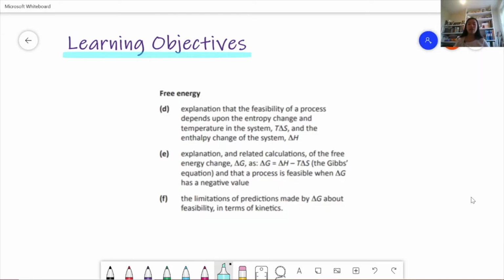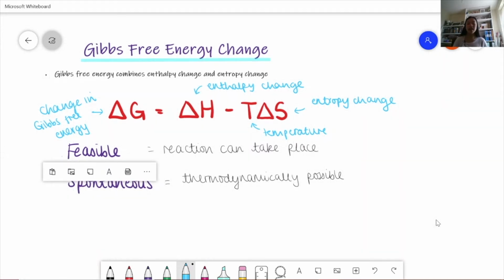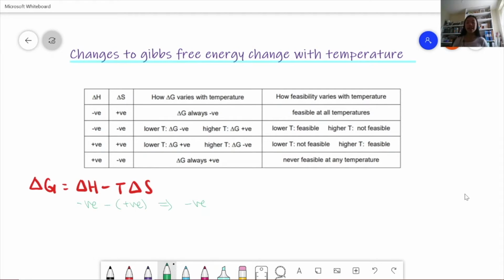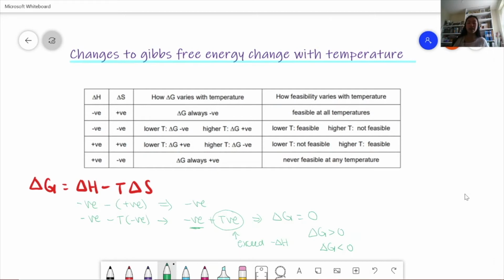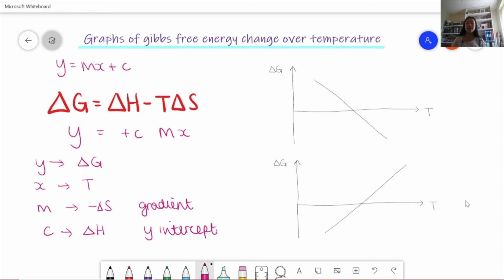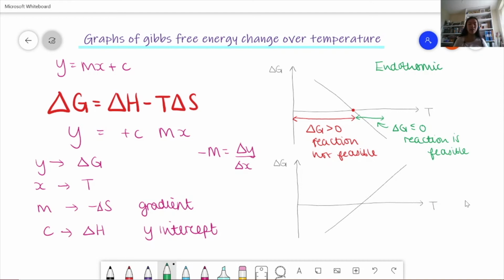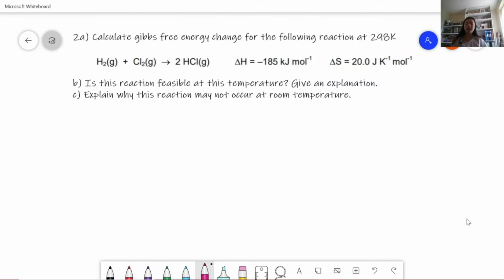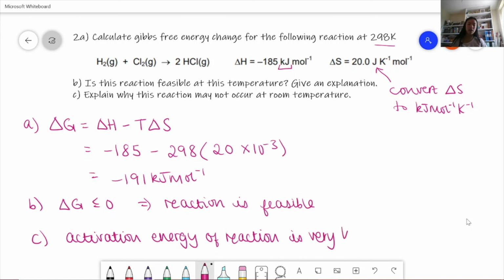OCR Free energy: Energy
Learning objective 0:06
Free energy change 0:37
The effect of temperature on Free
energy change 3:35
Free energy change-Temperature graphs 7:19
Questions 12:50